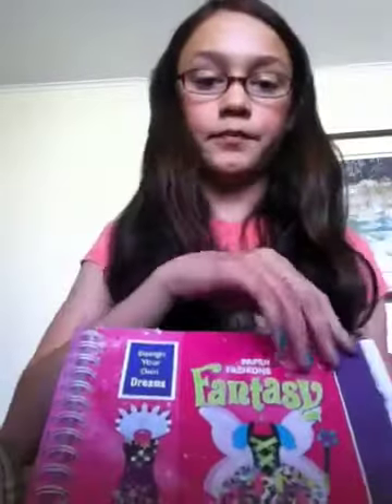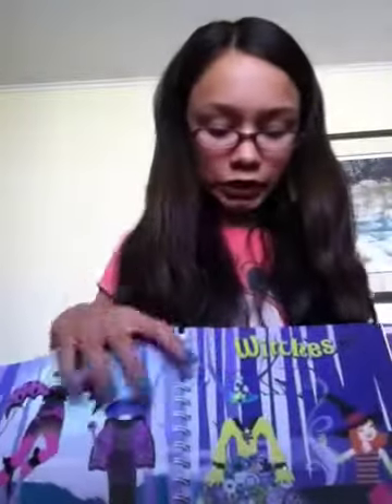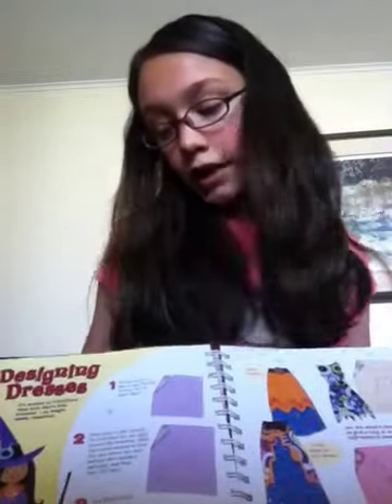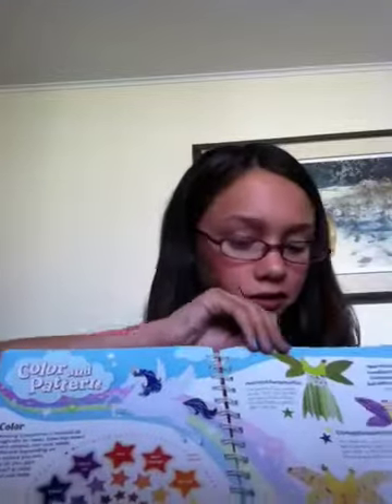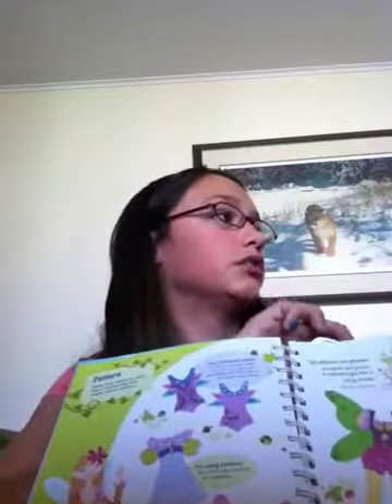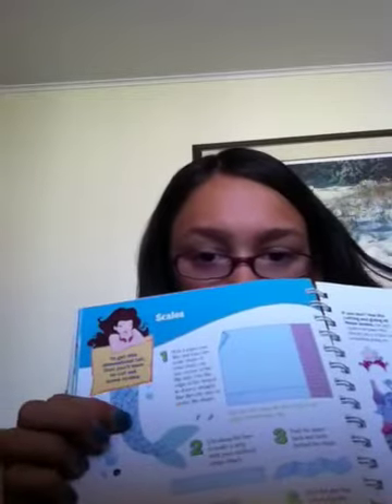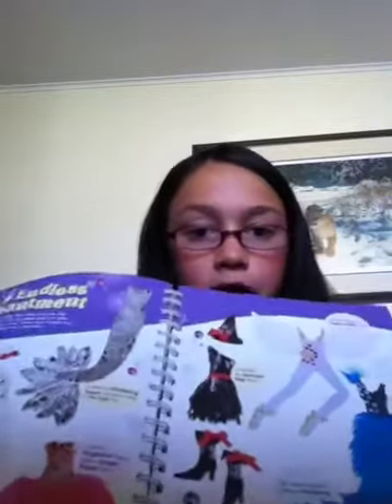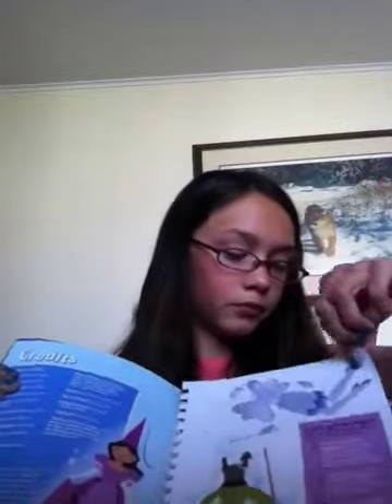Paper Fashions Fantasy